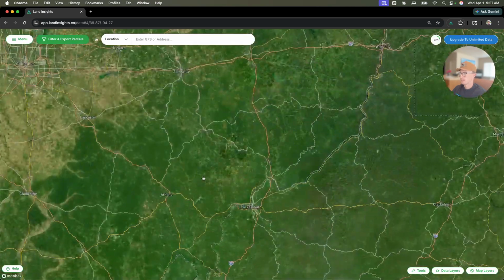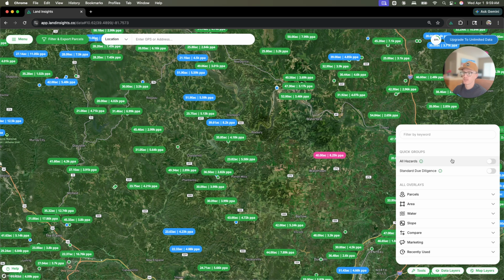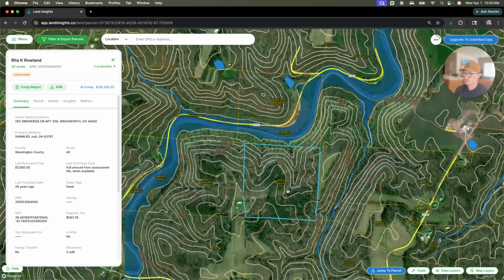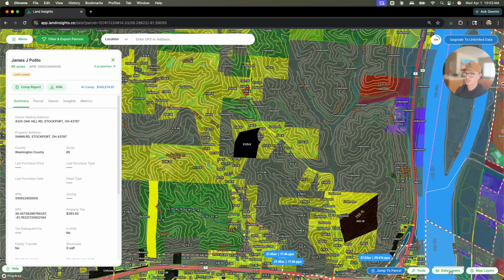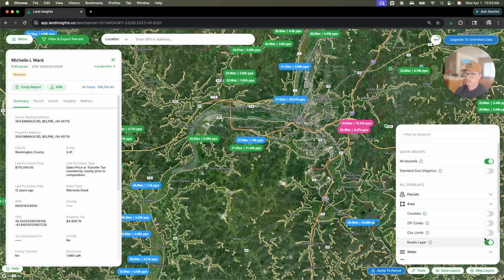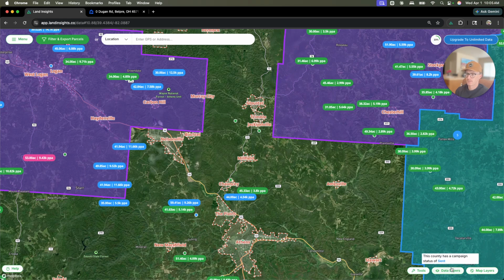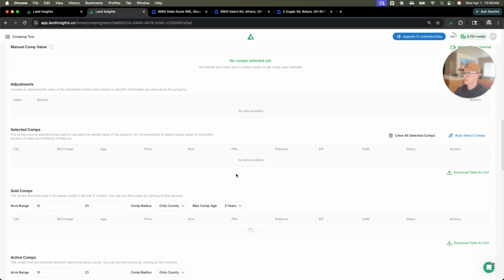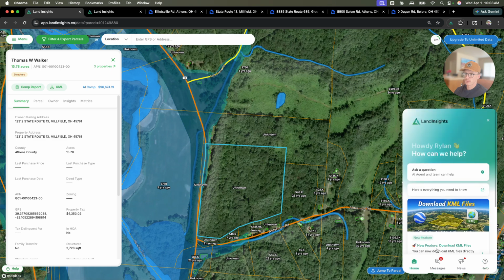Land Insights User Interface Updates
I’m breaking down the new Land Insights UI update and showing you exactly how the reorganized map layers, overlays, and comp tools work. This update makes due diligence faster, cleaner, and way more efficient when analyzing land deals.

This video is for land flippers, land investors, and land developers looking to streamline their workflow, analyze properties faster, and make better decisions using Land Insights.

00:00 – UI update overview
00:27 – Map layers & saved filters
01:45 – Quick groups & due diligence overlays
03:06 – Owner data & property insights
04:36 – Land use, zoning & purchase price
06:56 – Comp filters & analyzing deals
08:11 – New comp report + MLS images
10:08 – KML downloads & support